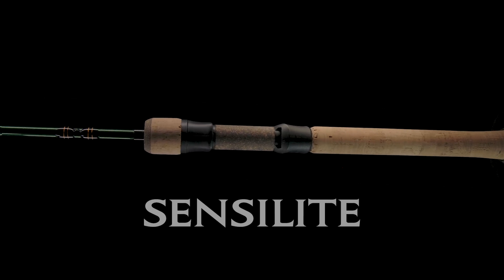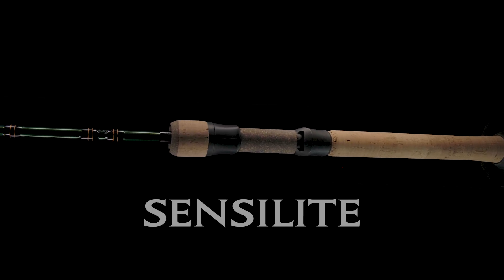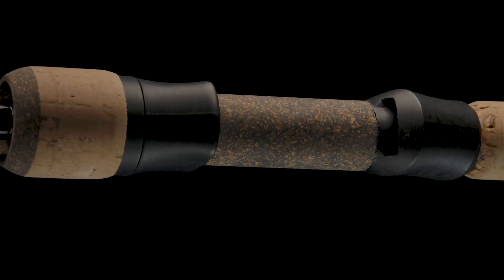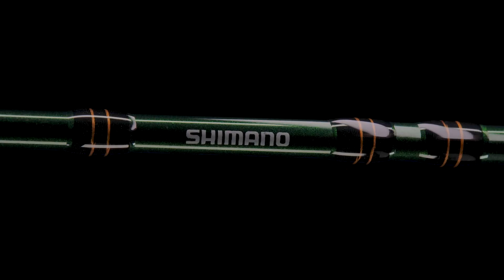Shimano Sensilite A Spinning Rods: Top 3 Features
Shimano designed the Sensilite A series of spinning fishing rods to be both lightweight and sensitive. Here are the top 3 features to review the newly redesigned Sensilite A series:

1. The Sensilite A series was designed with technical trout and panfish actions and tapers and is perfect for presenting small jigs and hard baits.

2. Featuring Full cork grips and an Aluminum Oxide guide train, the Ultra-Light and Light models of Sensilte A offer anglers comfort and durability in their design.

3. The new Shimano Sensilite A series offers anglers a high-end feel and an affordable price with five spinning models covering everything from 5’6” to an 8’0” 2-piece model.